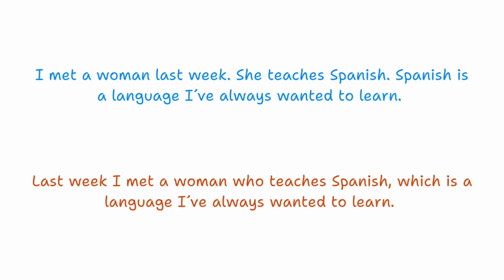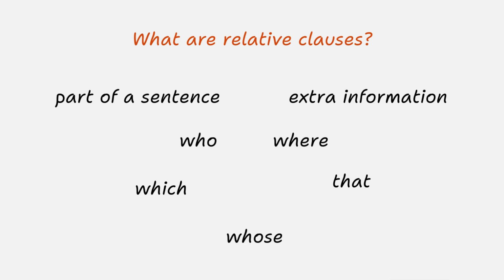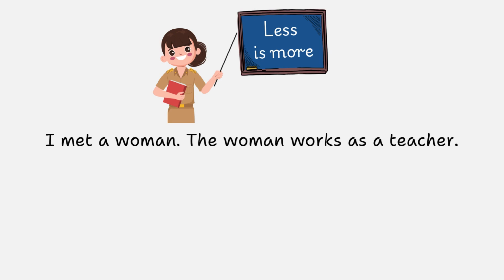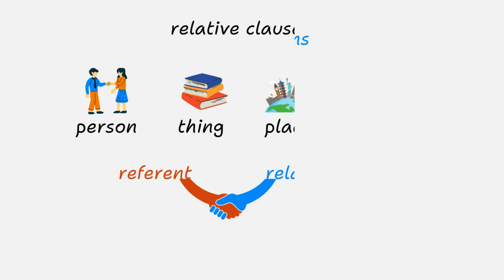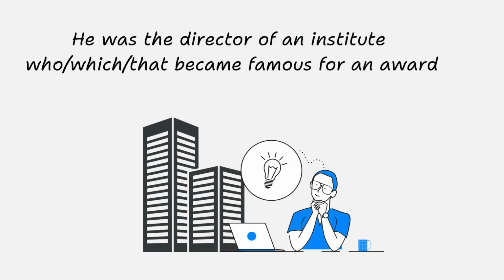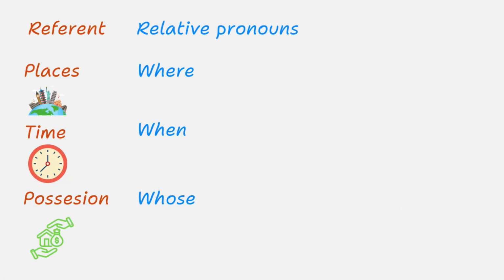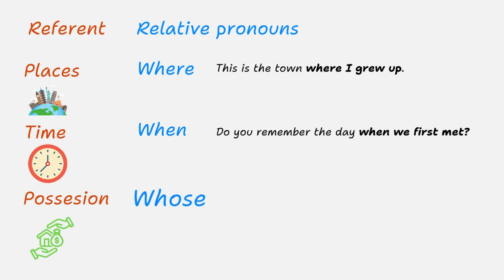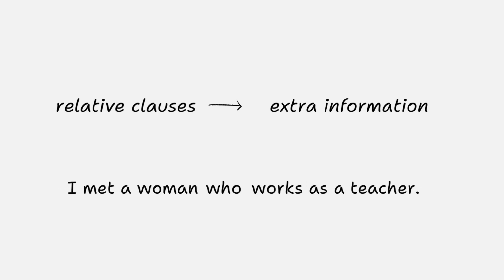An Introduction to Relative Clauses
Do you struggle with relative clauses? 🤔 Not sure when to use who, which, that, whose, or where? In this video, we explain relative clauses in simple terms, helping you sound more fluent and natural in English! 💡

✅ Find out how relative clauses improve communication
✅ Learn relative pronouns: who, which, that, whose, where, when and how to use them

📌 Perfect for English learners and anyone who wants to improve their grammar and communication skills.

🕒 Chapters:
00:00 Why use relative clauses?
01:10 What are relative clauses?
02:37 Relative pronouns. How to use them
06:16 Conclusion